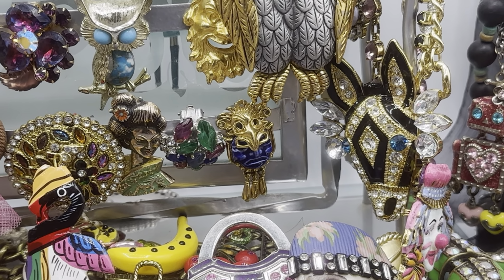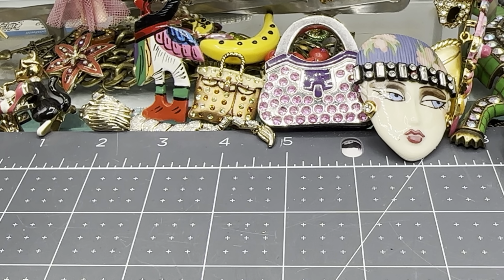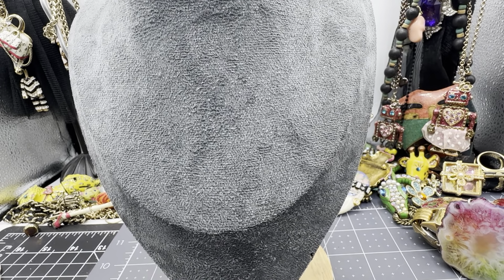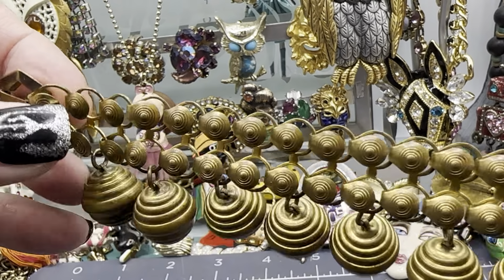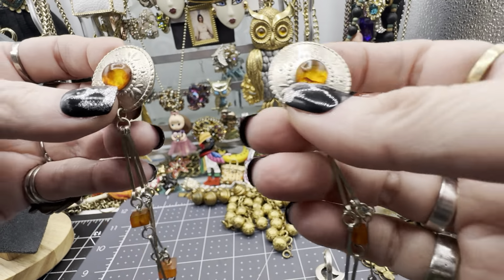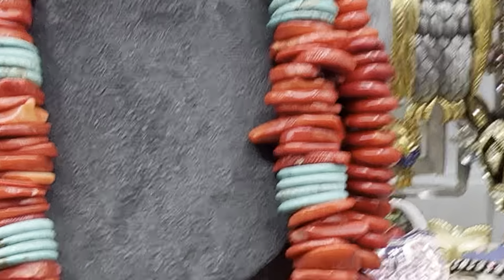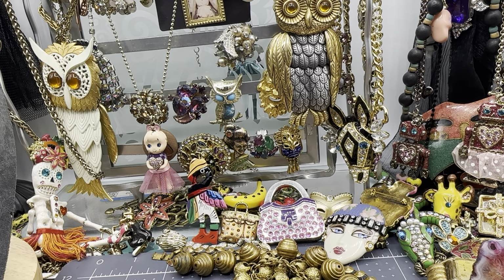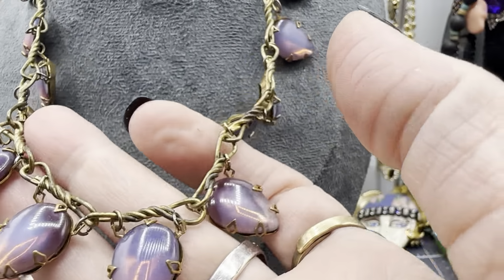Taco Tuesday preview pre-sale jewelry, jewelry ! Email